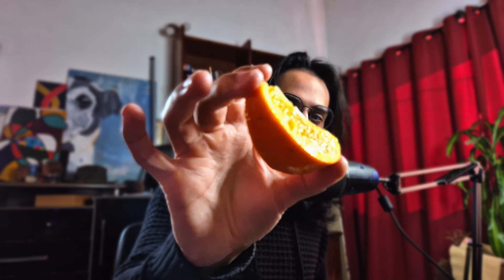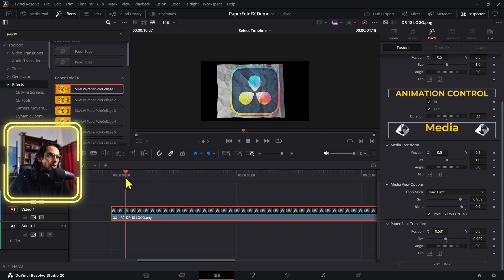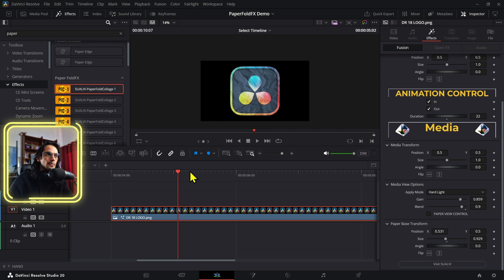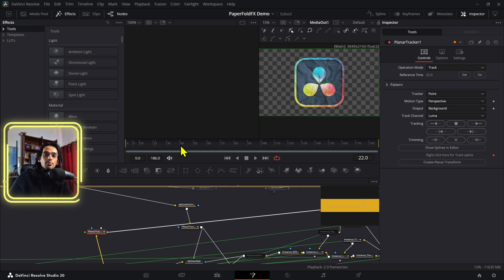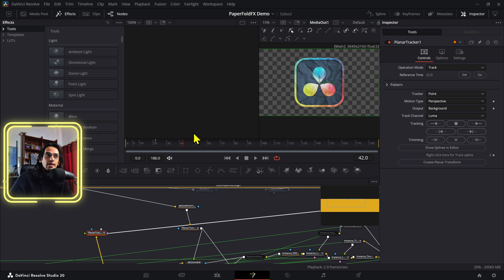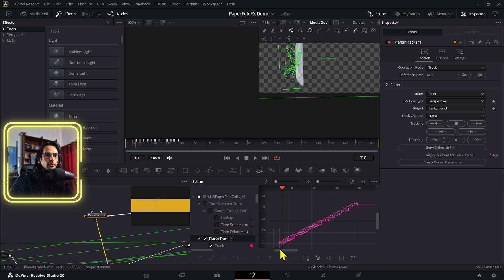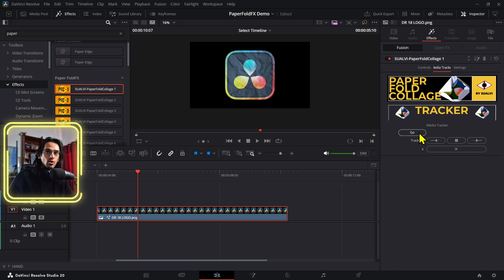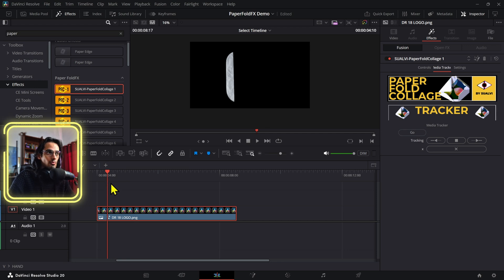How I make REALISTIC Paper Animations DaVinci Resolve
How to the media tracker works in the paper fold effect for DaVinci Resolve

00:00 DaVinci Resolve Paper Effect Media Tracker
01:13 Deep dive into the media tracker in the paper fold effect